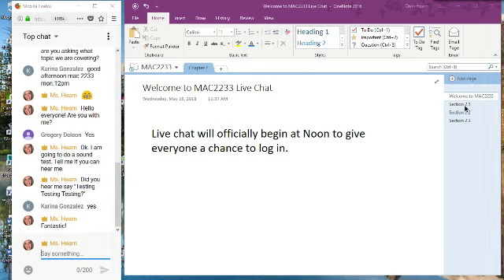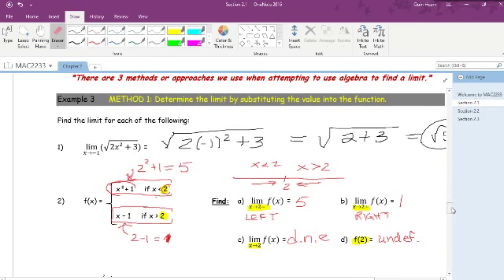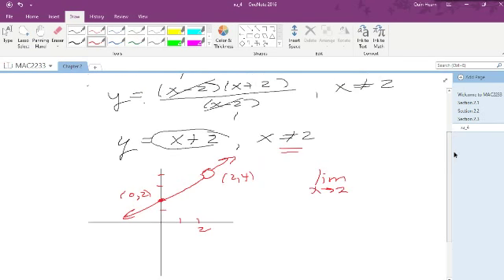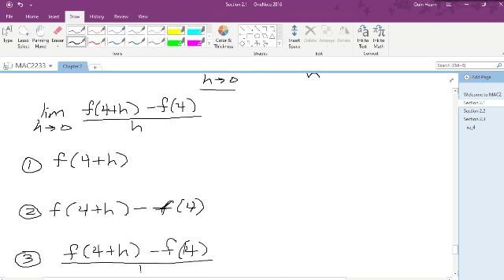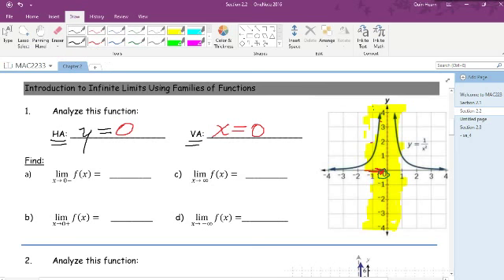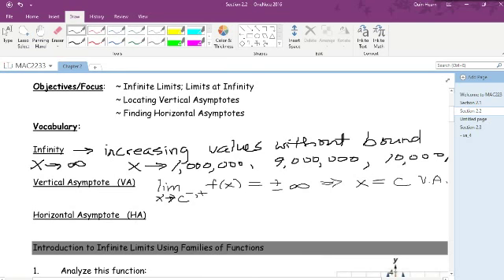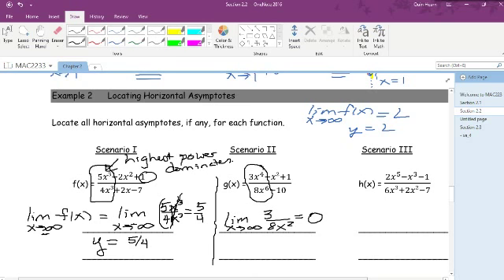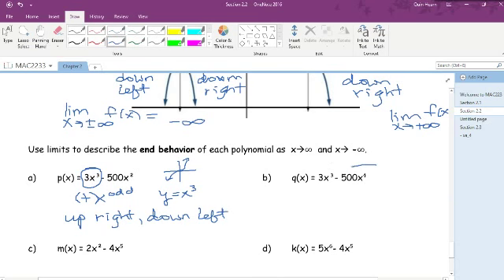Business Calculus: Limits algebraically, continuity, vertical asymptotes, rational inequalities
Infinite Limits, Limits at infinity, locating Vertical and Horizontal Asymptotes, Continuity Properties, and Solving Inequalities using Continuity Properties.